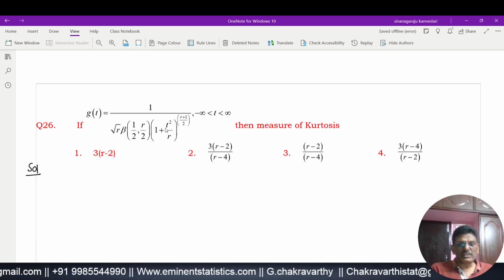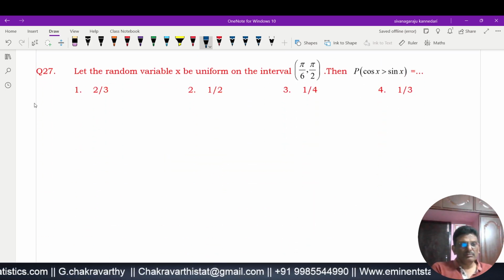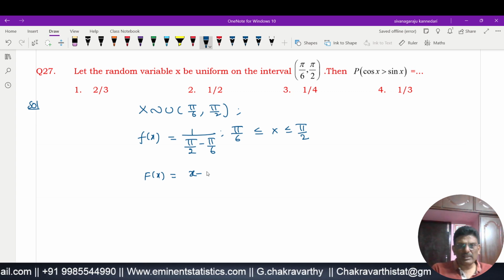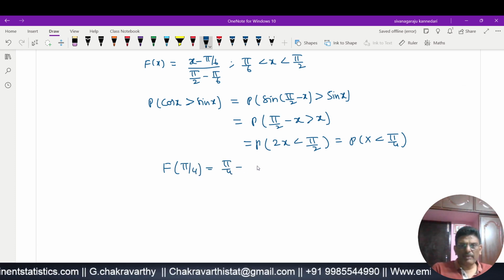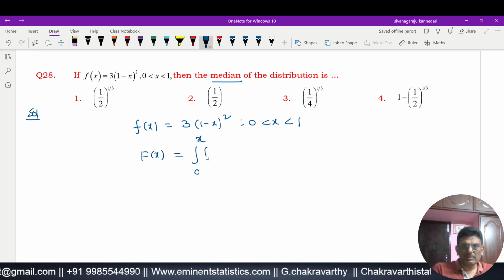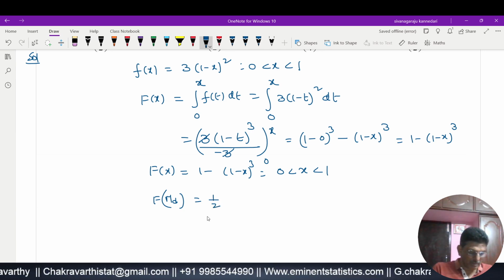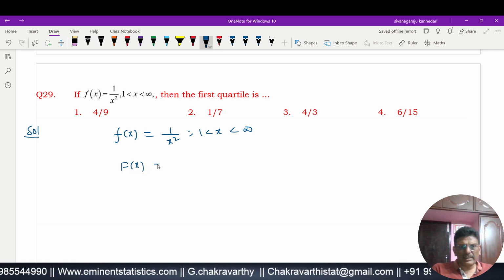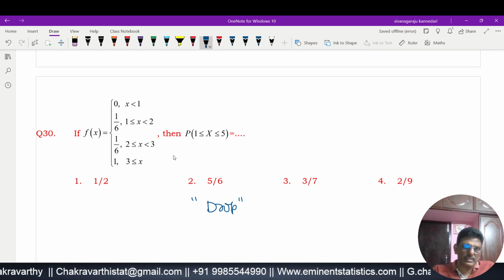CUET 2024 SCQP27 | STATISTICS SOLUTIONS | Q.NO 26 TO 30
CUET 2024 SCQP27 – Statistics: Complete Description
The Common University Entrance Test (CUET) 2024 SCQP27 is designed for students aspiring to pursue undergraduate studies in Statistics and related fields. The paper assesses candidates' understanding of fundamental statistical concepts, analytical skills, and the ability to interpret and apply statistical methods. Here is a complete breakdown of the syllabus, exam pattern, and preparation guidance for SCQP27:
1. Key Highlights of SCQP27
Subject: Statistics
Exam Type: Computer-Based Test (CBT)
Question Type: Multiple Choice Questions (MCQs)
Duration: 2 hours
Total Marks: Varies (Typically 200-300 depending on the marking scheme)
Negative Marking: Applicable (deduction for incorrect responses)
2. Syllabus Overview
A. Descriptive Statistics
Measures of Central Tendency: Mean, median, mode, and their properties.
Measures of Dispersion: Range, variance, standard deviation, coefficient of variation, quartiles. Moments, Skewness, and Kurtosis: Definition, calculation, and interpretation. Data Presentation: Frequency distributions, histograms, bar charts, pie charts, ogives.
B. Probability and Random Variables
Basic Probability Concepts: Definitions, sample space, events, addition and multiplication theorems.
Conditional Probability: Bayes’ theorem and its applications.
Random Variables: Discrete and continuous, probability mass functions (PMF), and probability density functions (PDF).
C. Probability Distributions
Discrete Distributions: Binomial, Poisson, geometric.
Continuous Distributions: Uniform, normal, exponential.
Properties and Applications: Mean, variance, moment generating functions.
D. Correlation and Regression
Correlation: Pearson’s correlation coefficient, Spearman’s rank correlation.
Regression Analysis: Simple linear regression, properties of regression coefficients.
Interpretation of Results: Practical applications and assumptions.
E. Sampling and Statistical Inference
Sampling Techniques: Simple random sampling, stratified sampling.
Estimation: Point and interval estimates for means and proportions.
Hypothesis Testing: Null and alternative hypotheses, Type I and Type II errors, z-tests, t-tests, chi-square tests.
F. Applications and Modern Tools
Use of statistical software (Excel/SPSS/R) for computations.
Real-world applications of statistics in business, economics, and scientific research.
3. Exam Pattern
Sections: The paper may have 4-5 sections based on the syllabus above.
Number of Questions: Around 50-75 questions.
Marking Scheme: +4 for correct answers, -1 for incorrect answers.
4. Preparation Tips
Understand the Basics: Focus on clarity in fundamental statistical concepts.
Practice Data Interpretation: Work on interpreting graphical and tabular data.
Solve Previous Papers: Attempt CUET sample and previous year papers to identify patterns.
Use Software Tools: Practice calculations and data visualizations using Excel or R.
Focus on Problem-Solving: Practice numerical problems, especially in probability and hypothesis testing.

5. Career Opportunities
CUET SCQP27 opens pathways to:
Bachelor’s programs in Statistics, Data Science, or related fields.
Careers in Data Analytics, Research, Actuarial Science, and Market Analysis.
Opportunities in government services like Indian Statistical Services (ISS).